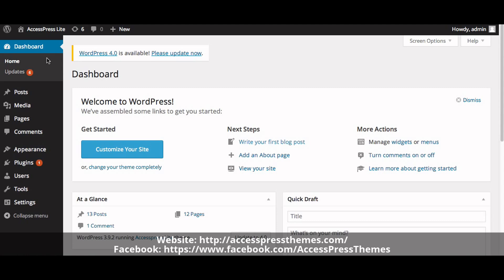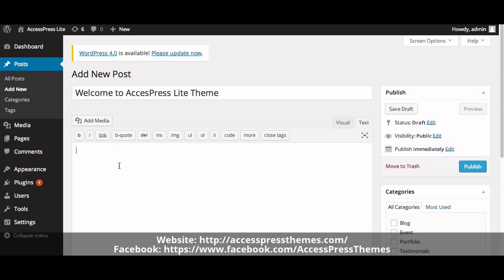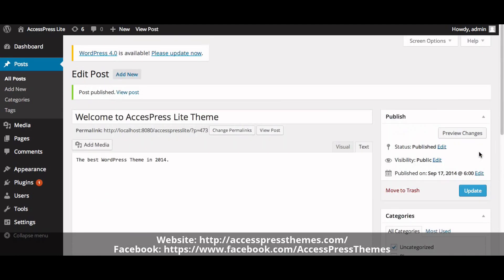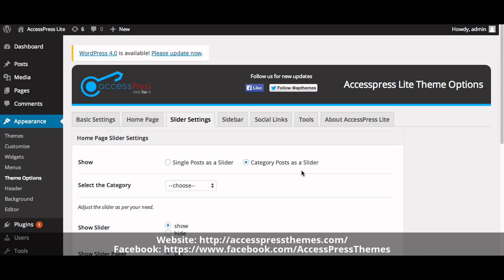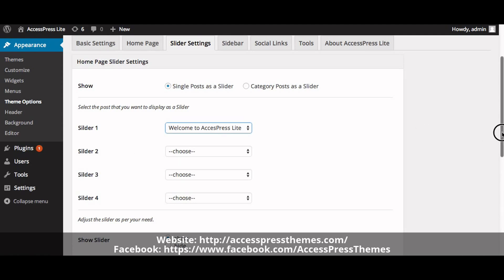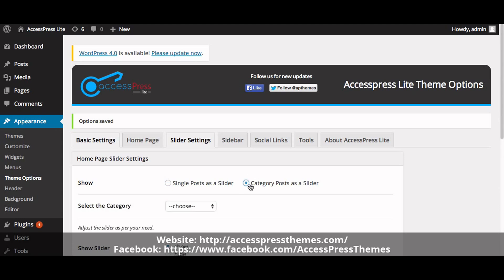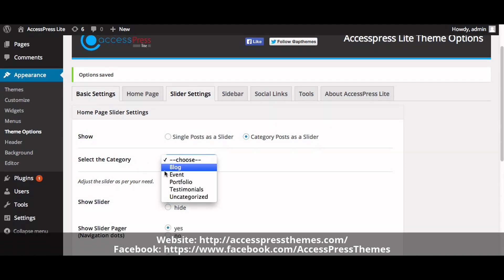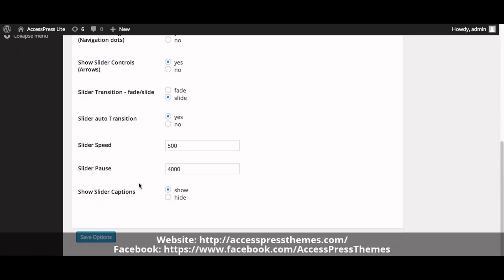How to Upload Slider - Free WordPress Theme AccessPress Lite | WordPress Tutorial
#1 Free WordPress Theme - AccessPress Lite With our years of experience, we've developed this theme and given back to this awesome WordPress community. It is feature rich, multi purpose and flexible free WordPress theme Suitable for Agencies, Small Biz, Corporates, Bloggers - Anyone and Everyone!

In this video we've explained each step of uploading slider in WordPress website built using AccessPress Lite.

6 premium WordPress themes well suited for all sort of websites. Professional, well coded and highly configurable themes for you.

55+ premium WordPress plugins of many different types. High user ratings, great quality and best sellers in CodeCanyon marketplace.

8Degree Themes offers 15+ free WordPress themes and 16+ premium WordPress themes  carefully crafted with creativity.